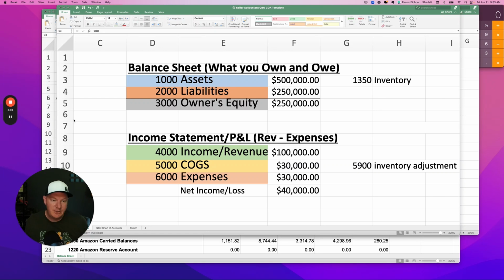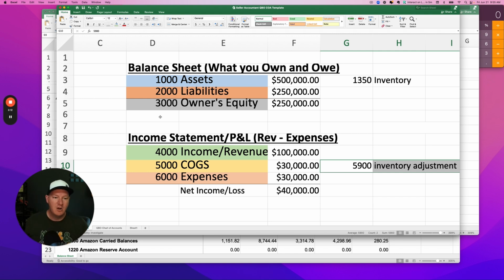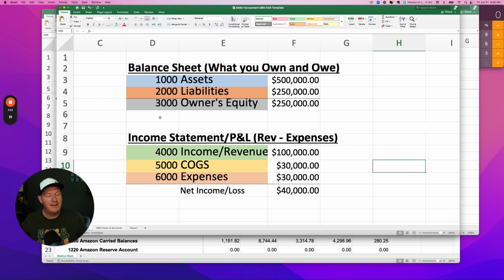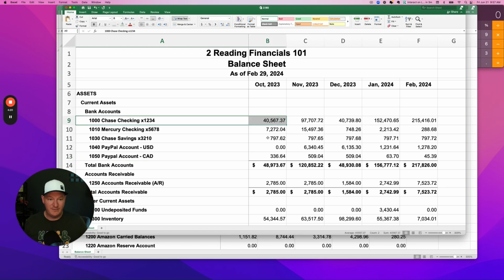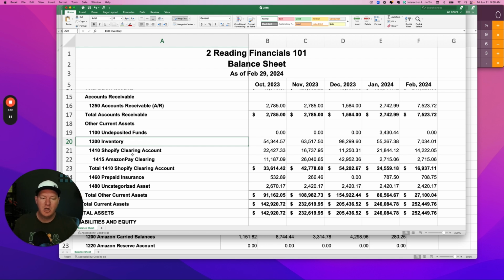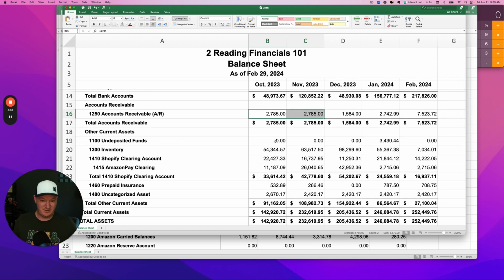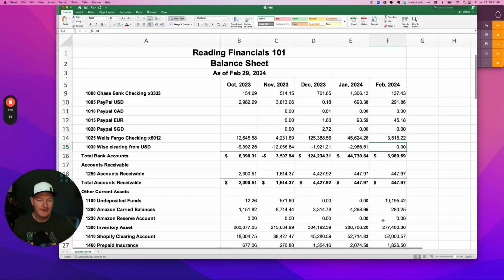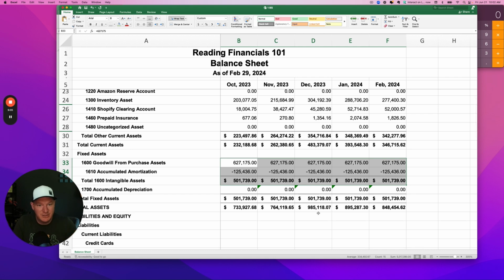Your Books are BS Unless your BS Balances - Part 4 | Summer Series 2024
Welcome to another episode of the Summer Series 2024 on the Return on Podcast! In this episode, Tyler Jefcoat dives into the critical aspects of maintaining a balanced balance sheet for e-commerce businesses. Discover why a balanced balance sheet is essential for accurate financial reporting and how it impacts your business decisions. Tyler breaks down common mistakes, key components, and practical tips to ensure your books are accurate and reliable. Tune in to learn how to keep your balance sheet in check and elevate your e-commerce accounting practices.